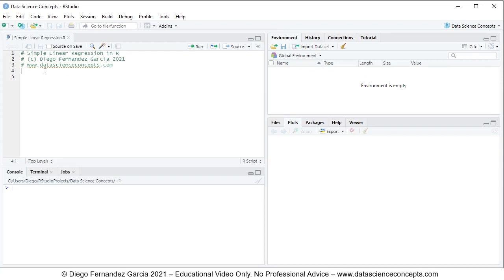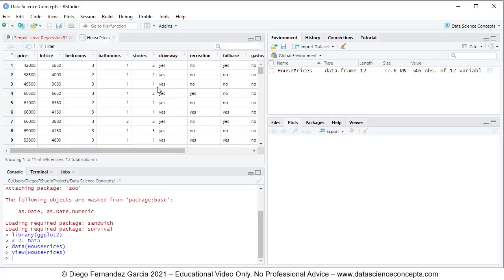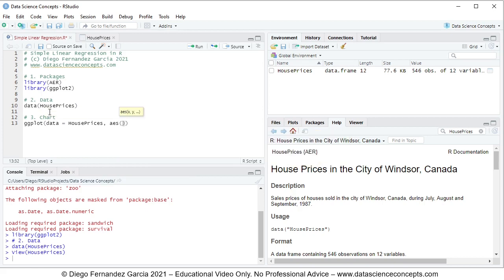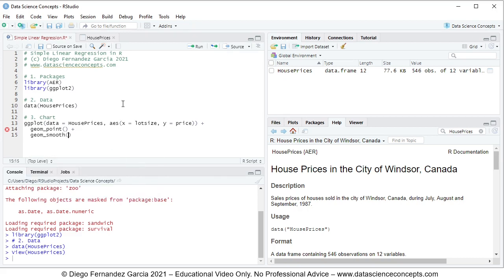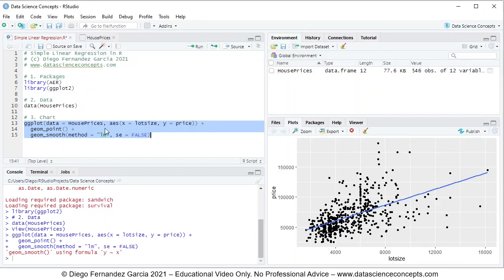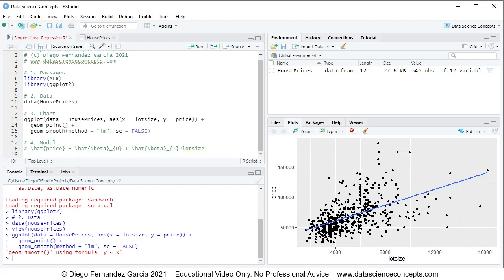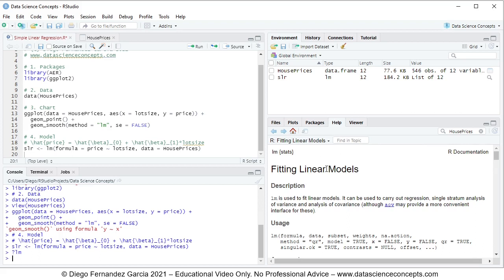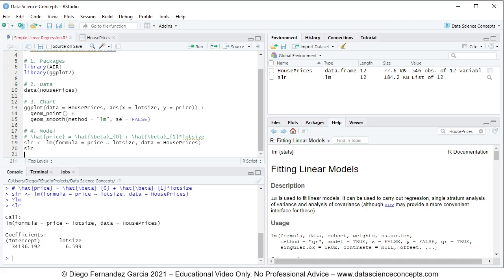Simple Linear Regression in R